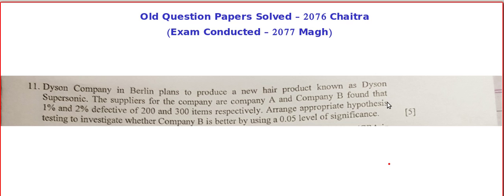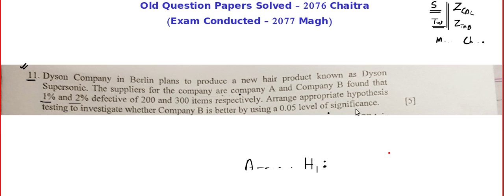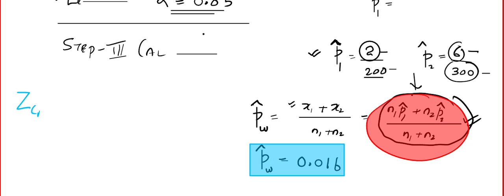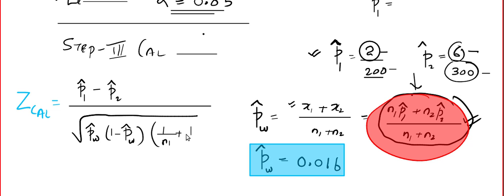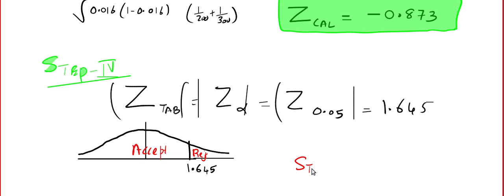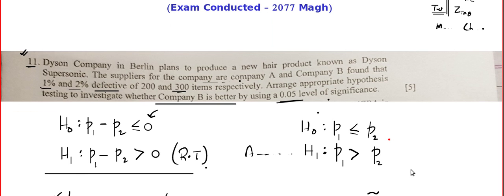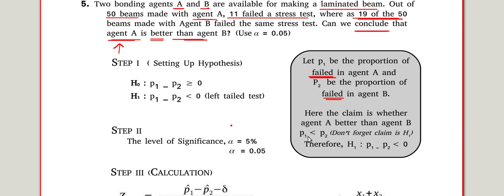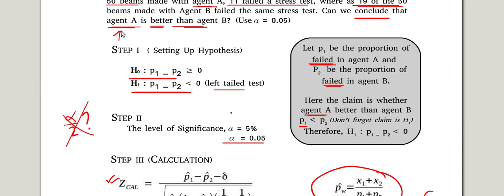Testing Of Hypothesis (Two Proportion Test) + 2076 Chaitra Question Part 6 PROBABILITY & STATISTICS